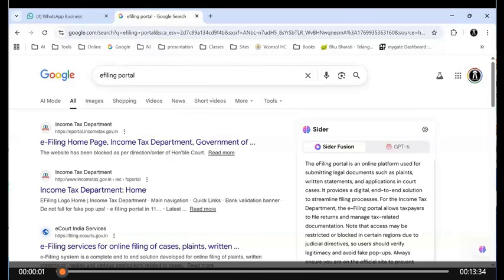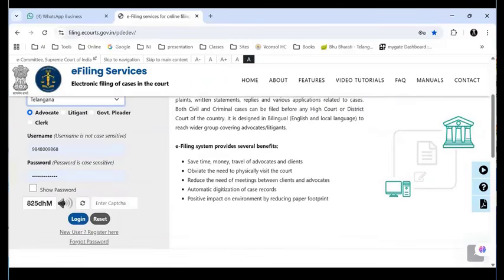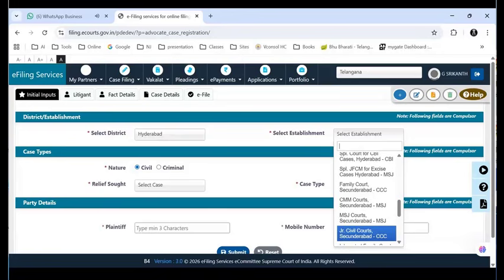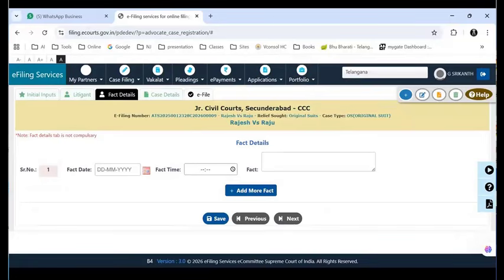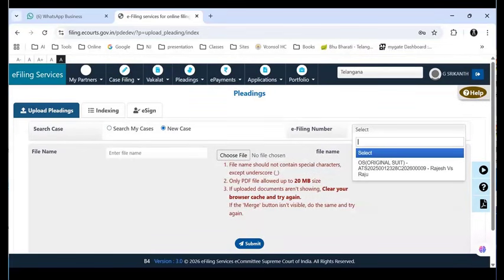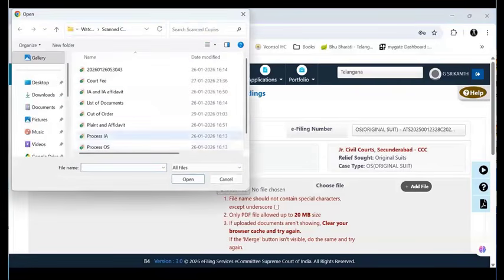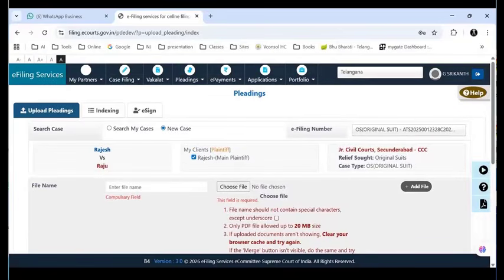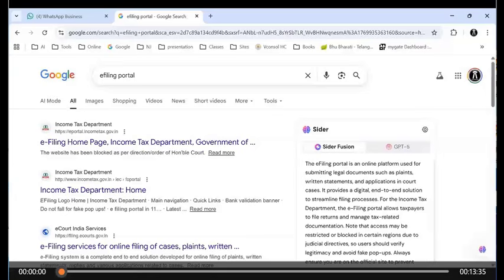Step by Step Efiling of Cases (Presentation)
This is a Presentation of Efiling of case. This is for training purpose only.